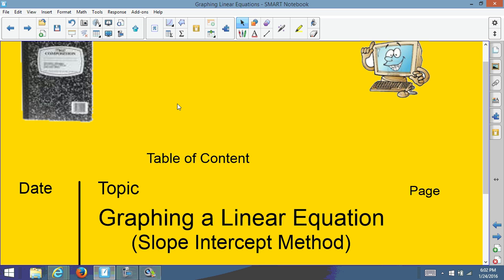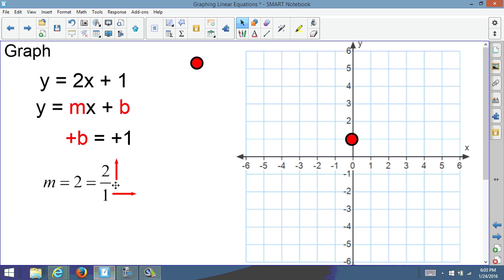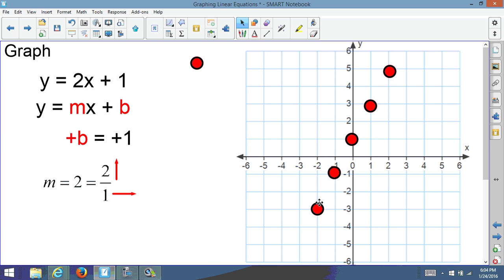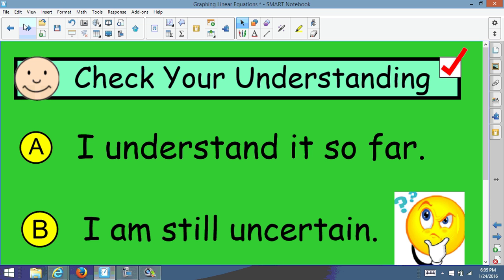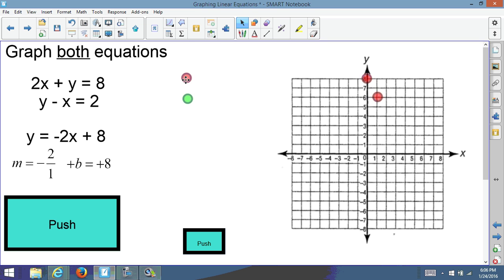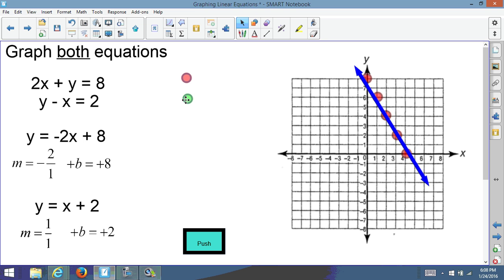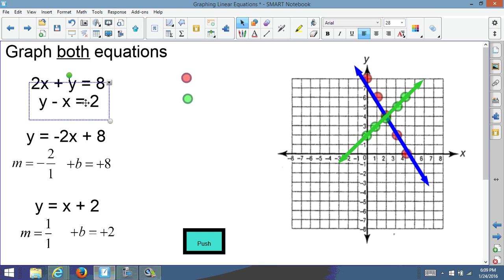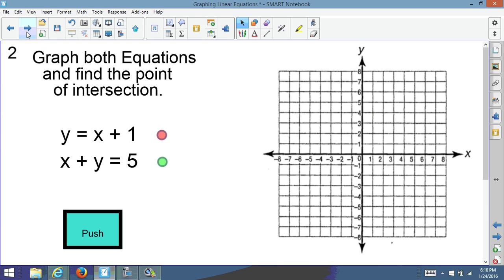Graphing Linear Equations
Students will learn how to graph linear equations on a coordinate plane.